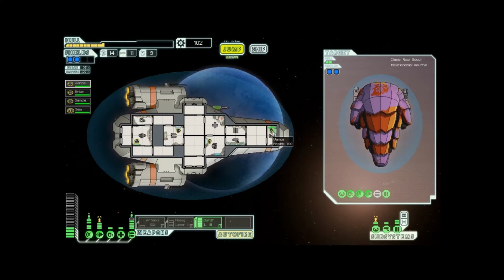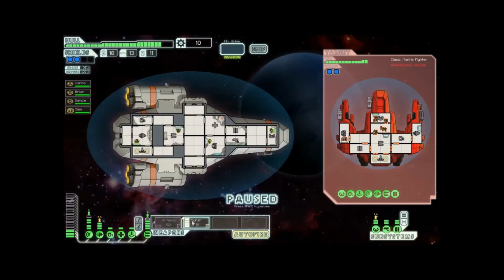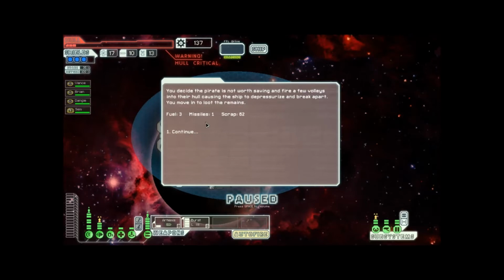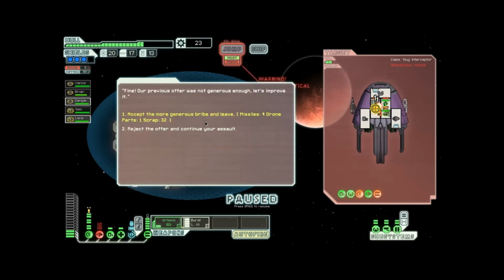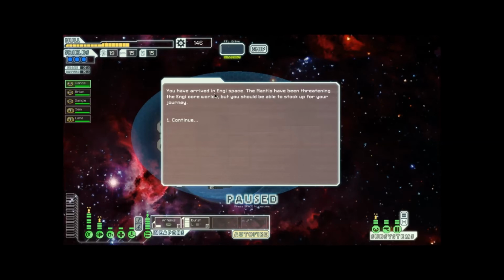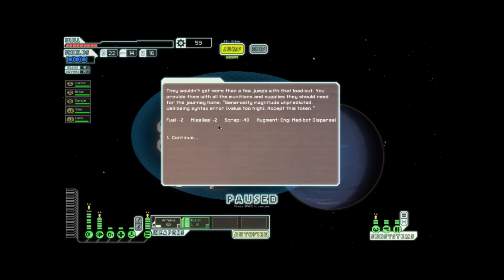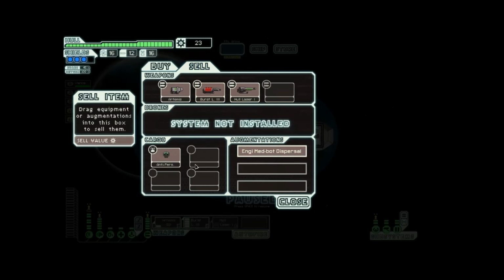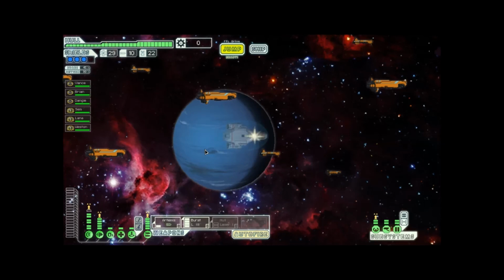Let's Play FTL Part 4 - Getting Closer!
Sorry I don't have any Minecraft Creative for today, but I've recorded tons of FTL, so expect that more in the next few weeks. Happy SuperBowl!